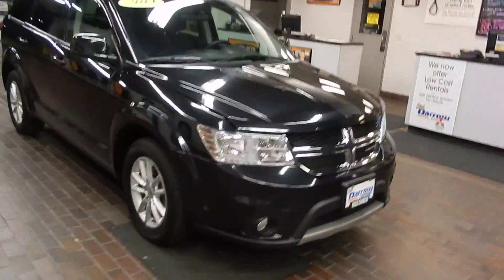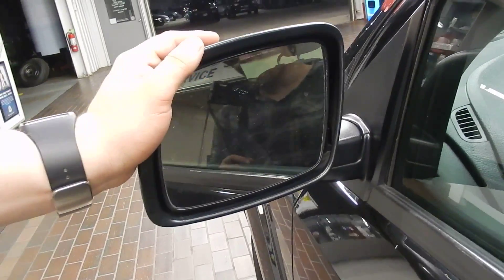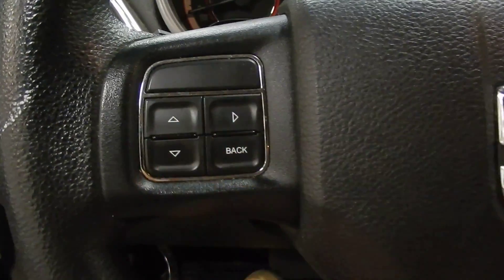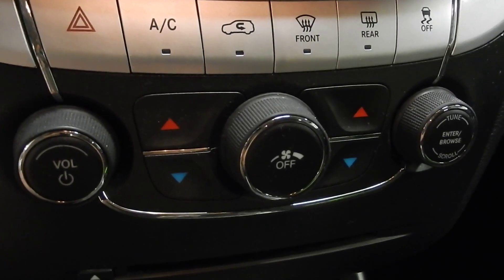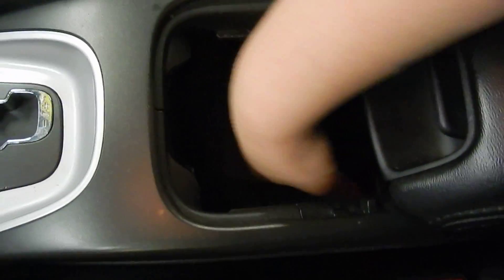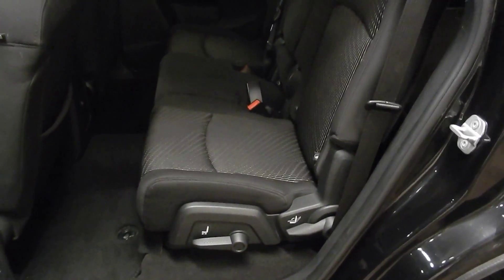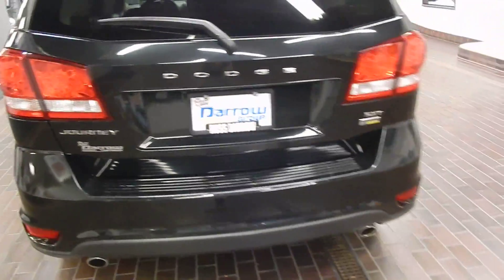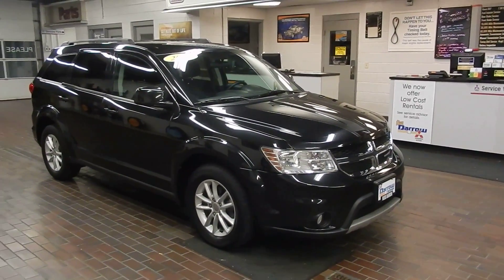Waukesha Superstore 2013 Dodge Journey MPKL1252